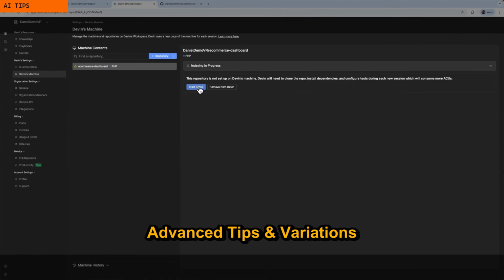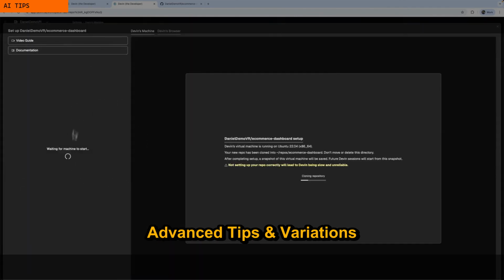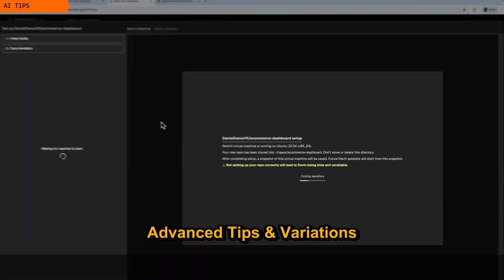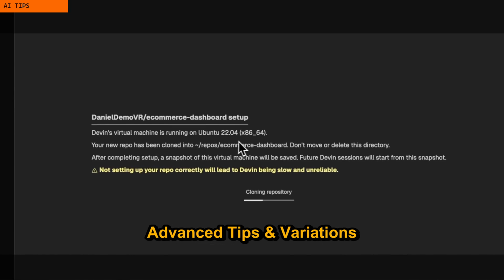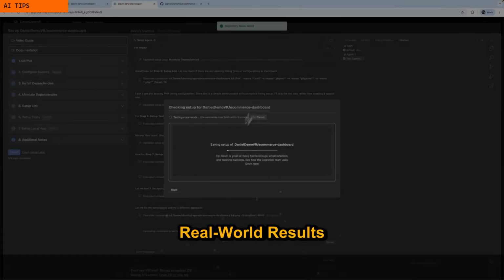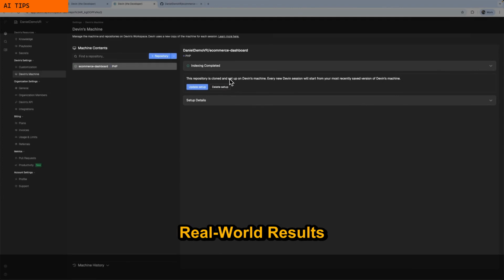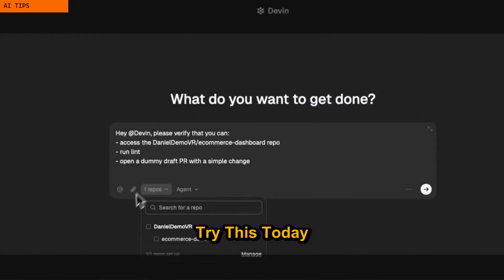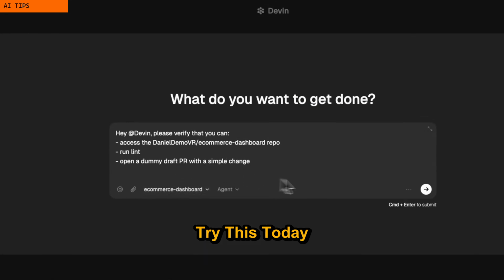Devin Local Full Tutorial: Master the NEW Plugin System & Terminal Agent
Tired of AI coding tools that can't integrate with your custom setup? Devin Local's new plugin system changes EVERYTHING.

After this tutorial, you'll be able to extend Devin Local with custom tools, automate complex development workflows using its multi-model terminal agent, and troubleshoot code like never before.

The Problem / Why This Matters: Pain point: AI coding assistants often lack the f